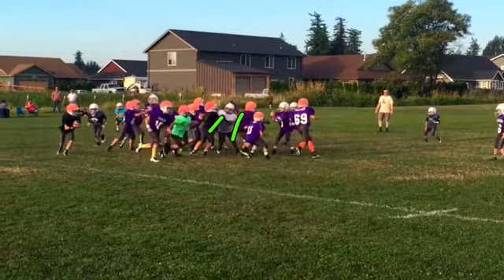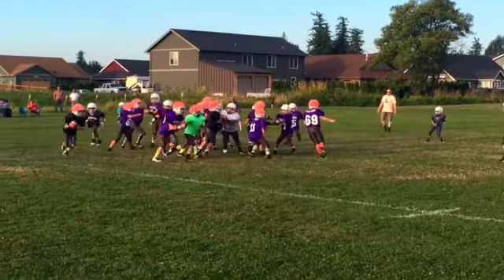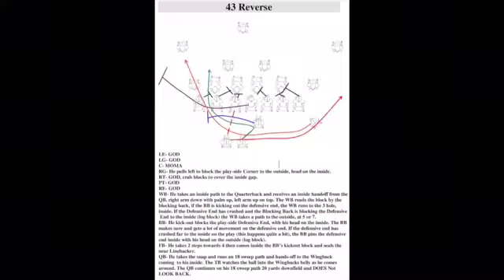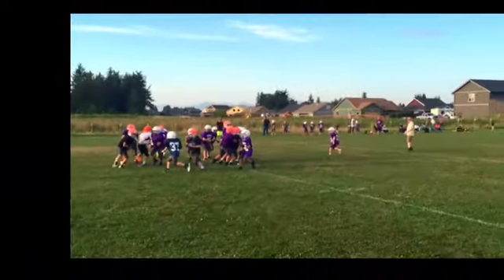Aug282015 119PM Omkfe0 Scrimmage 2 Defense